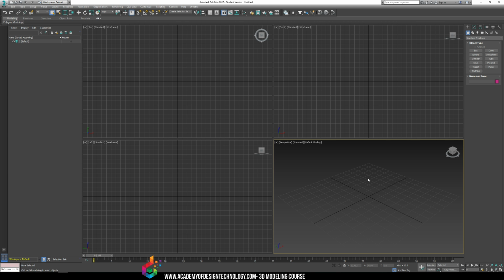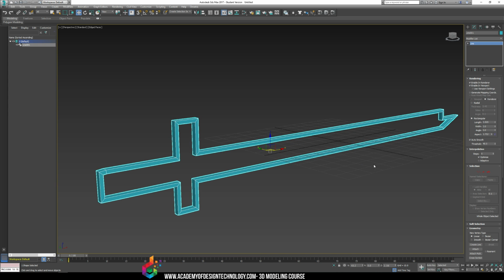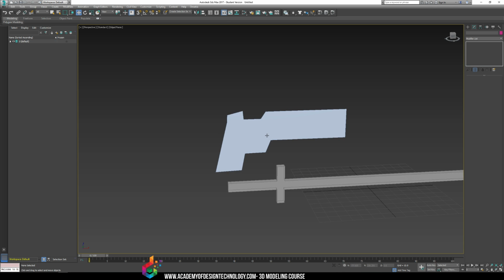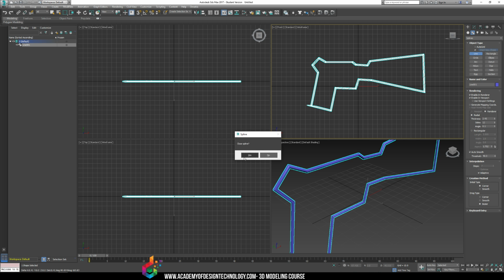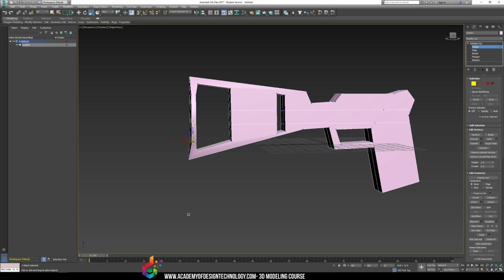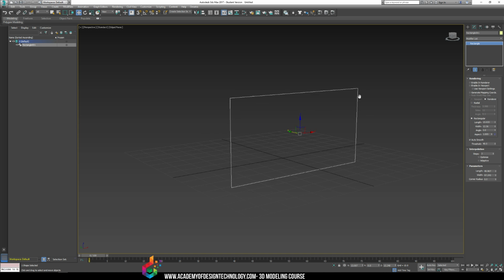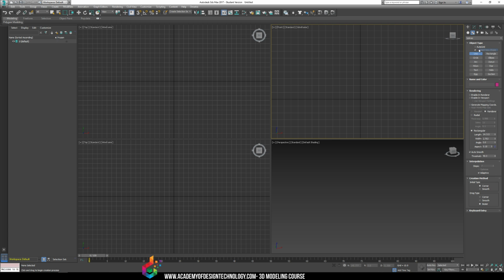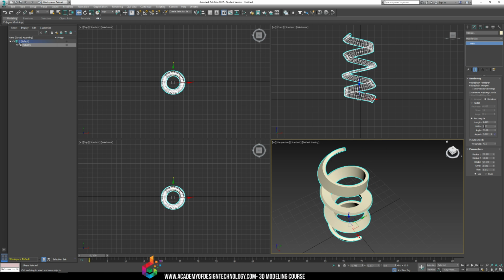AODT - 3D Modeling - Week 2 - Part #1 - Spline Tools and Prototyping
Prototype models created with Spline Tools